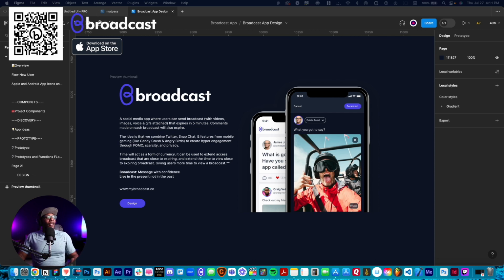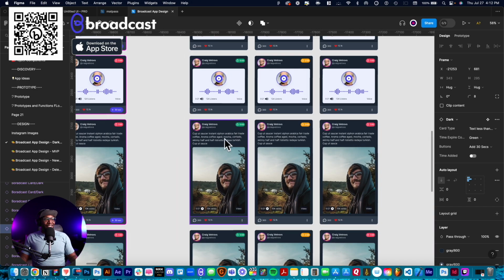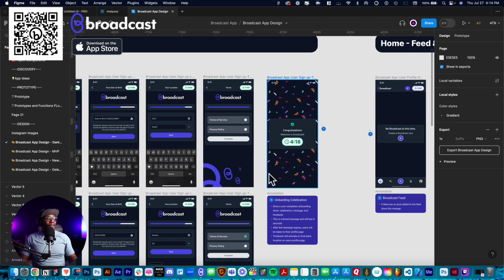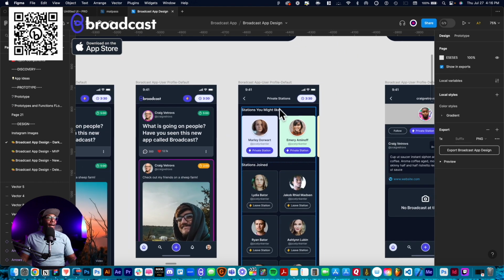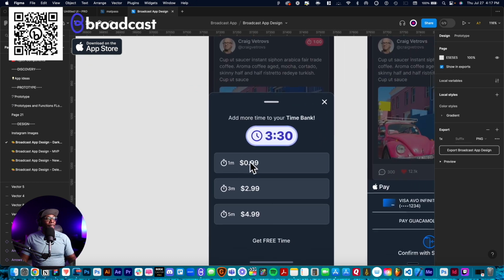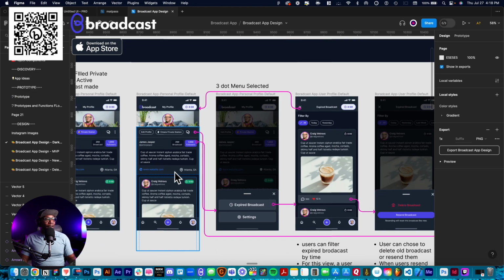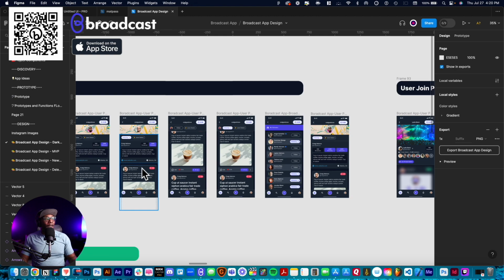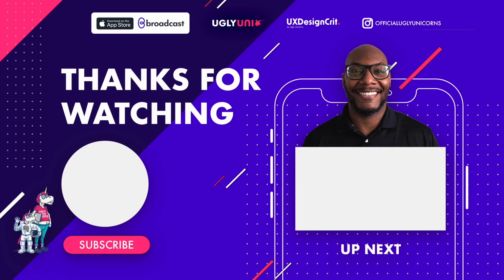How I Designed the BroadCast App in Figma